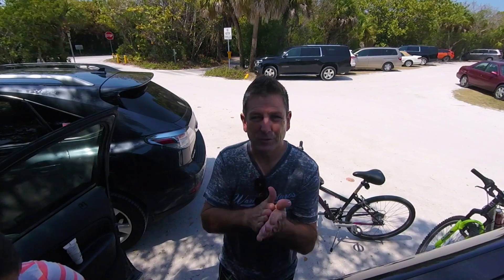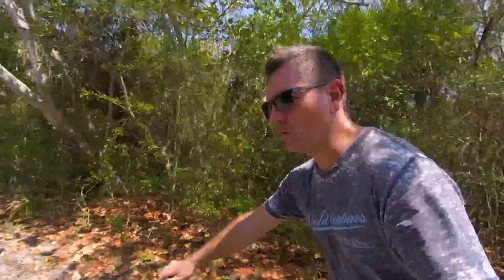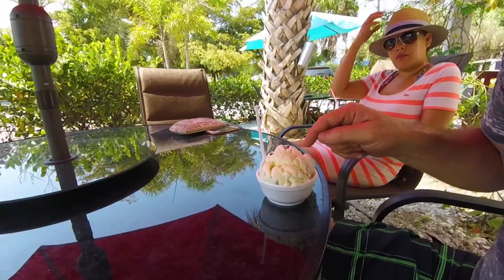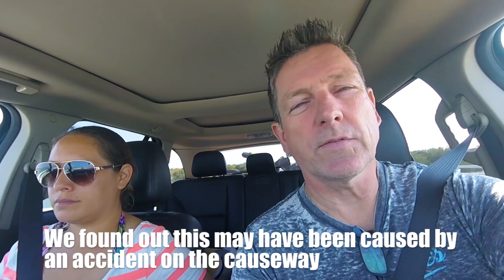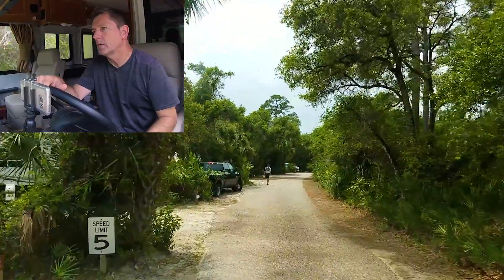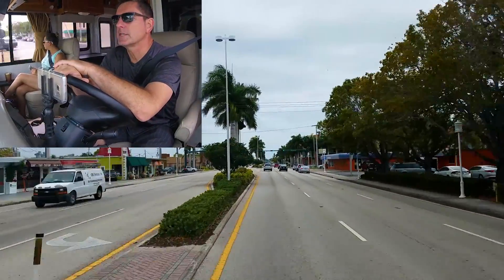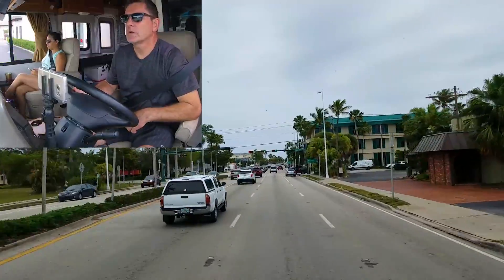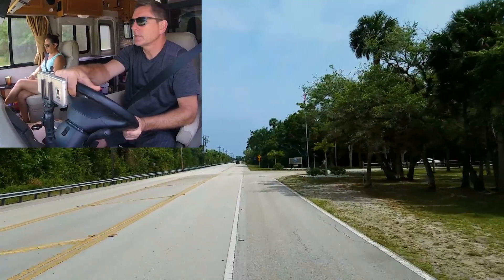Full Time RV Living | Biking Sanibel Island, Brews at Momentum, Sunset at Bonita Springs | S2 EP051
Full Time RV Living: Season 2 EP051 April 4-5, 2017 Get more of our stuff

In this video, we give you a brief glimpse of Sanibel Island, take you out for beer at Momentum Brewery in Bonita Springs and then for pizza at Doc's on The Beach.

It was a fun couple of days and we hope you'll come along for the ride.

If you shop at Amazon.com you can show your support without spending extra!  That's right, you get the same great prices, and help us keep bringing you the best content we can by shopping at Amazon.

This is the gear we use:

CAMERAS:
Drone (Typhoon H)
Drone I would recommend now (It is badass!)